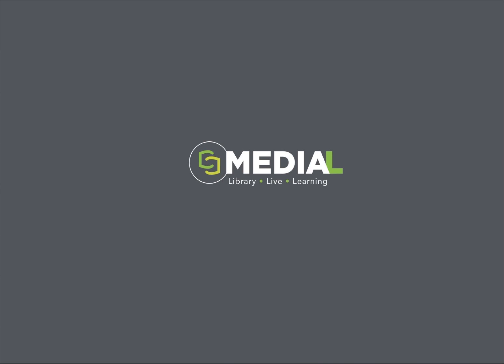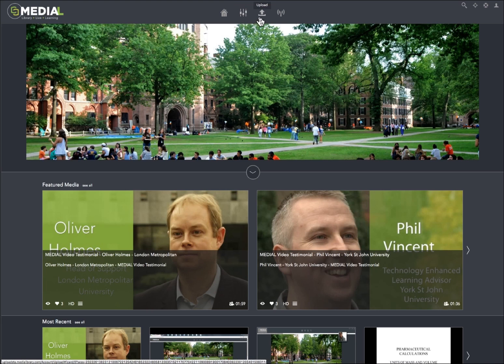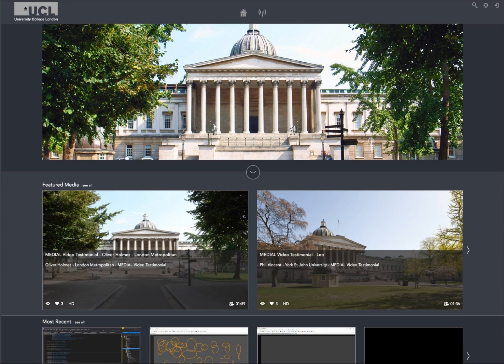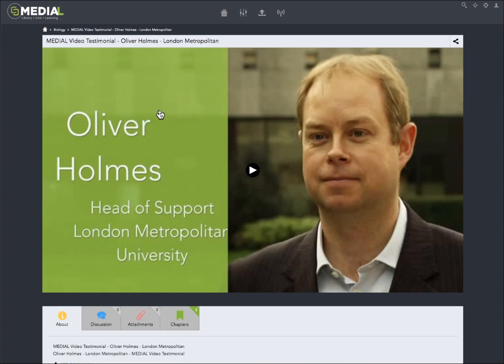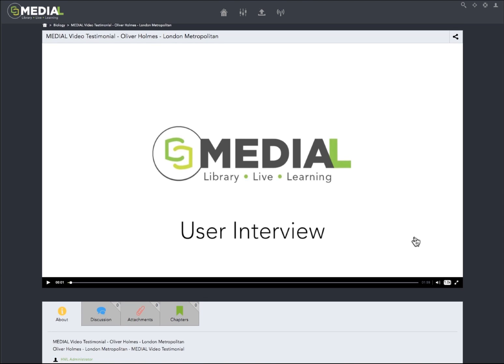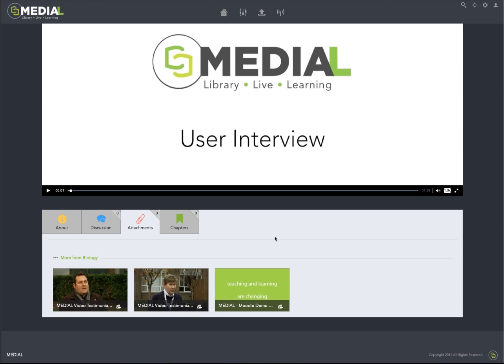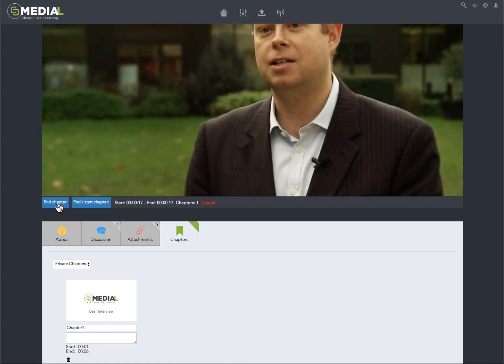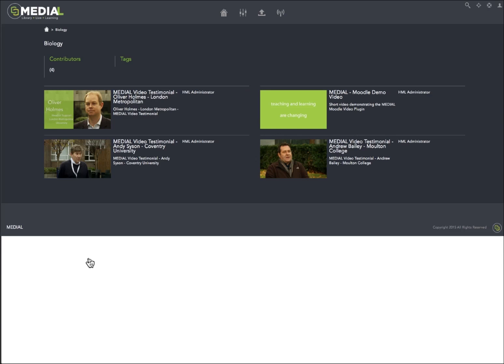MEDIAL v5.0 Preview Webinar - Part 2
Overview of Library UI enhancements